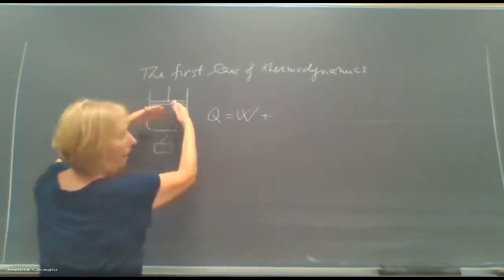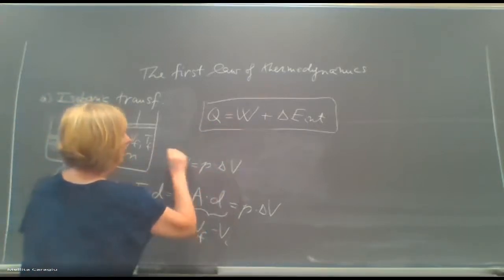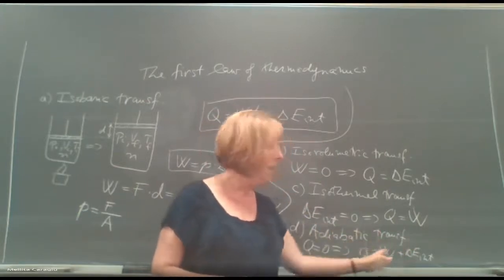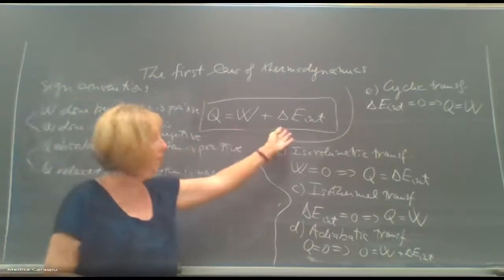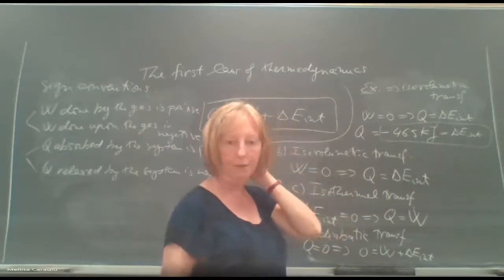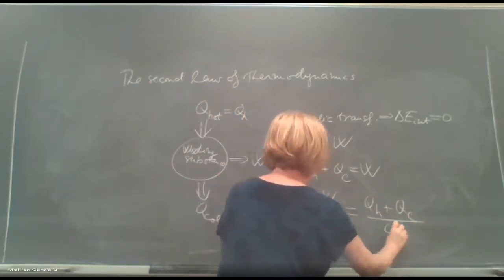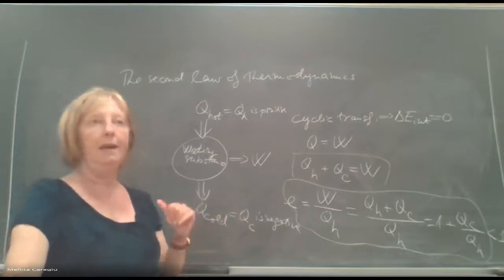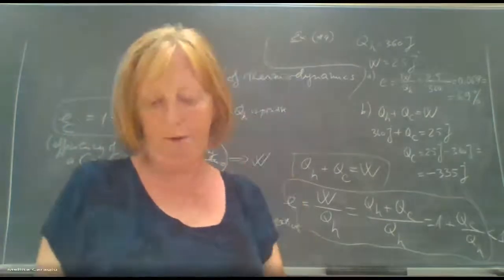PHYS 2111 JULY 28